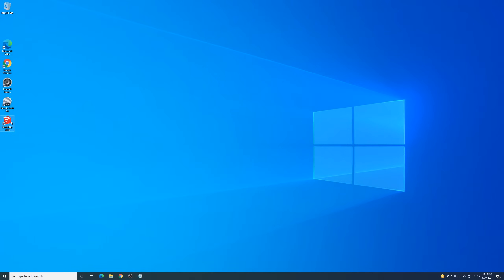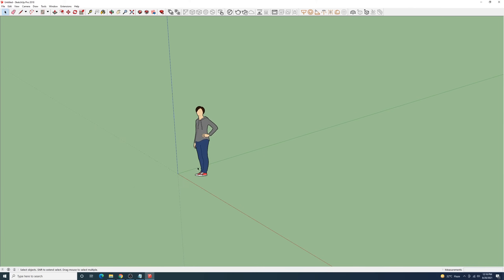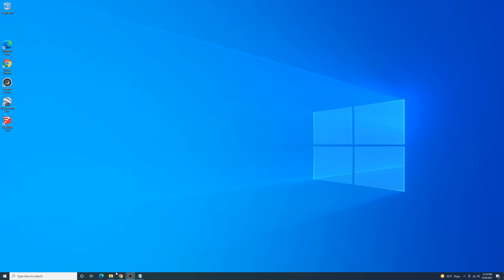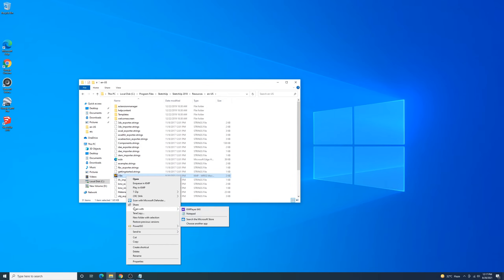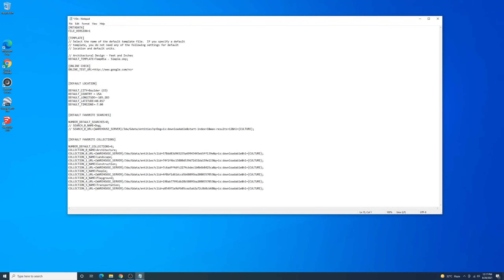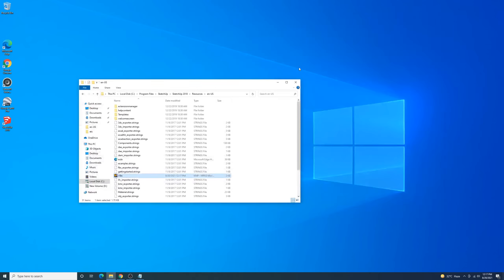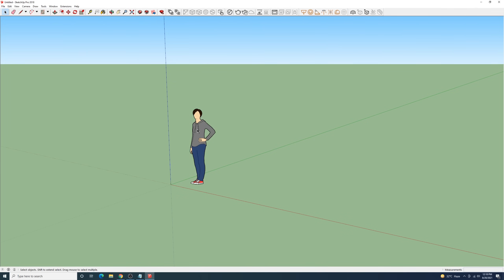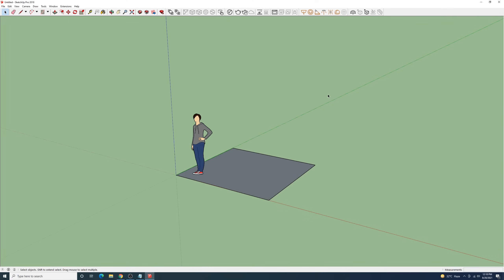Sketchup - 3D warehouse no internet connection fix!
Heres the video on how to fix internet connection issue of sketchup.